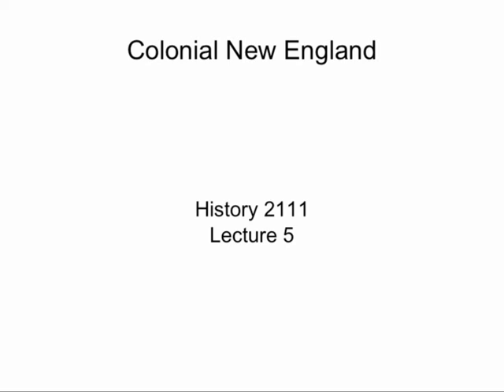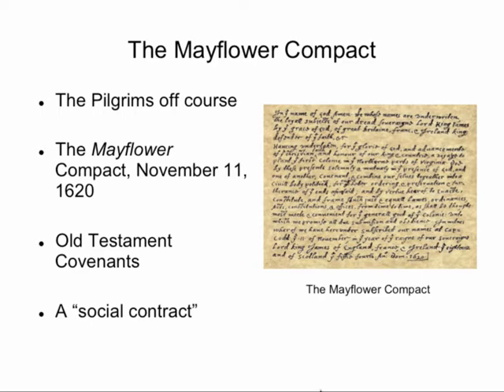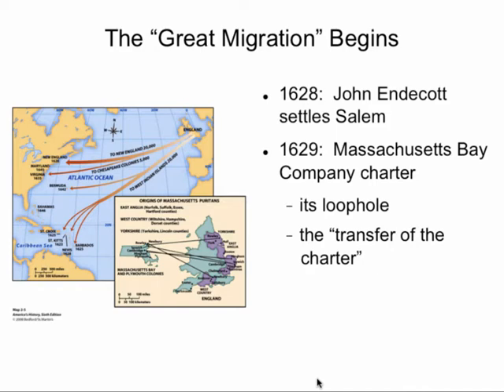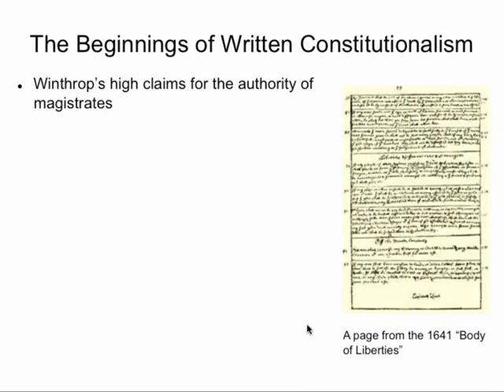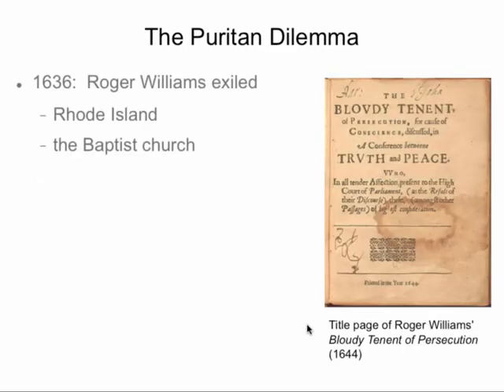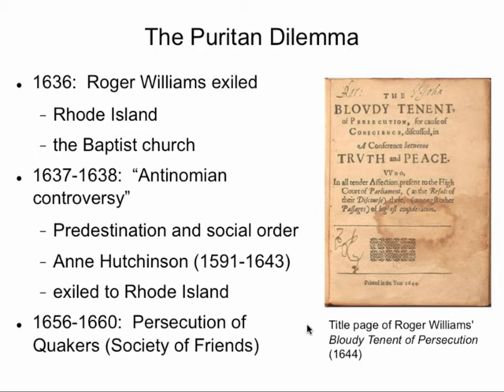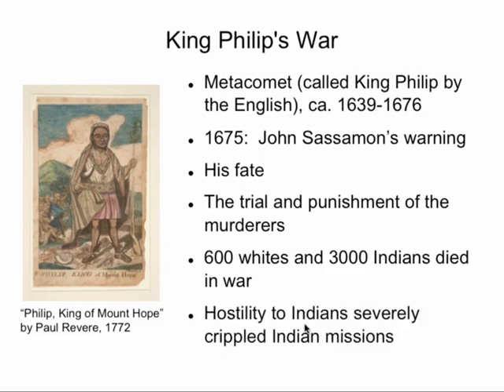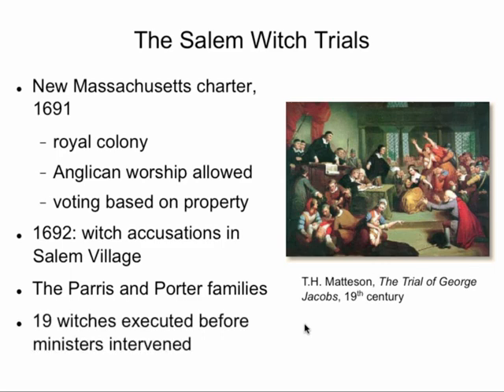New England video lecture